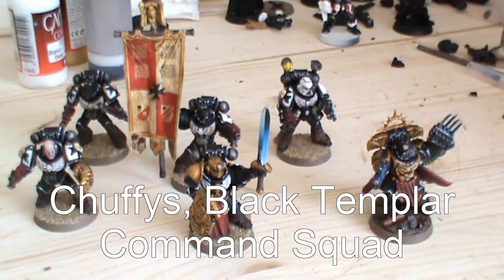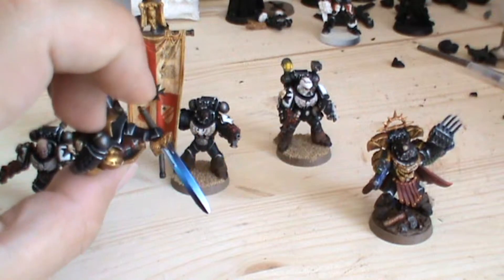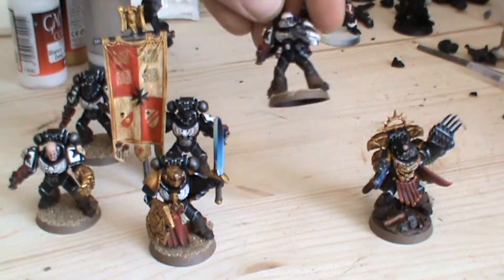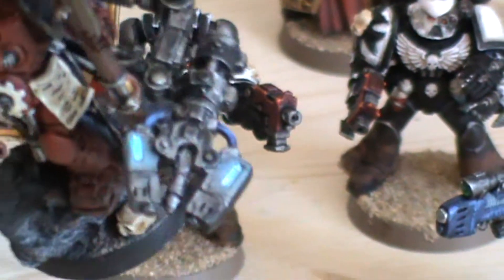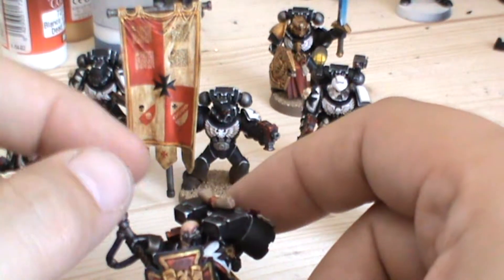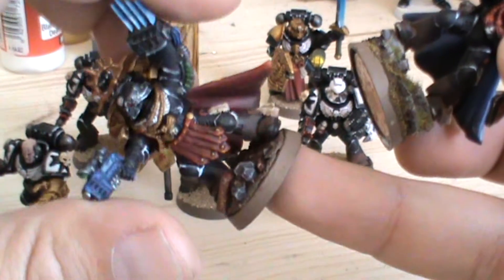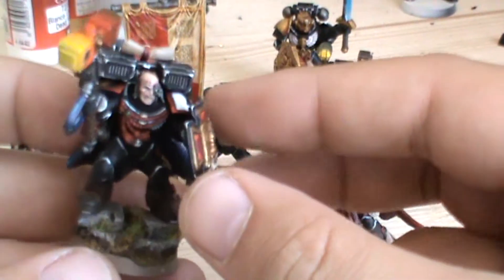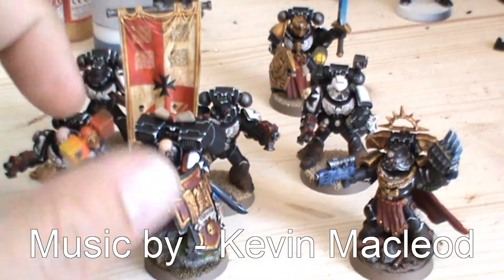Black Templar Command Squad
Here is my Black Templar Command Squad plus a few comments